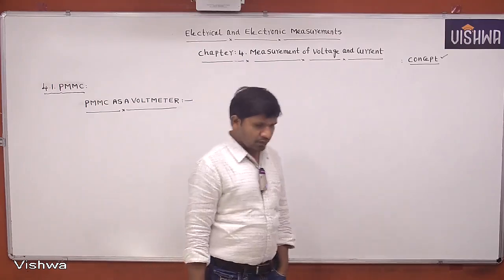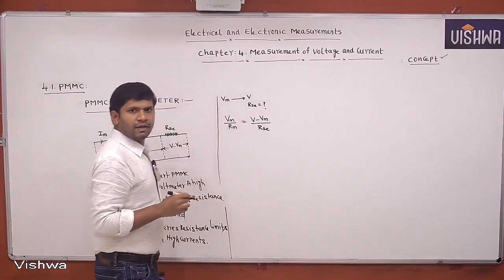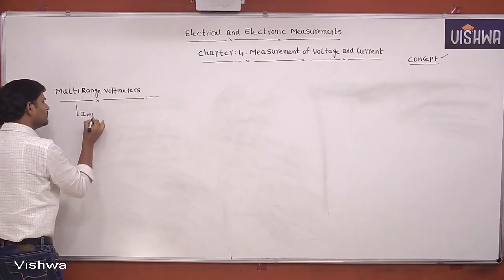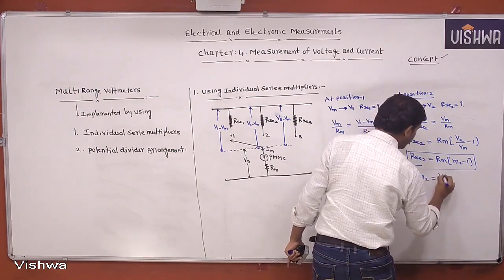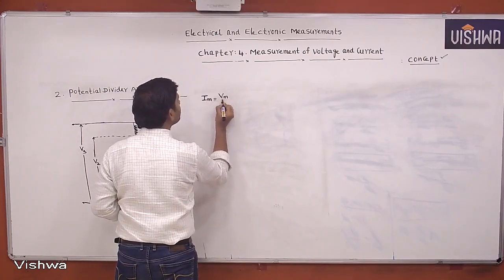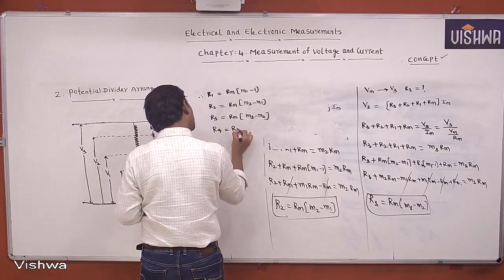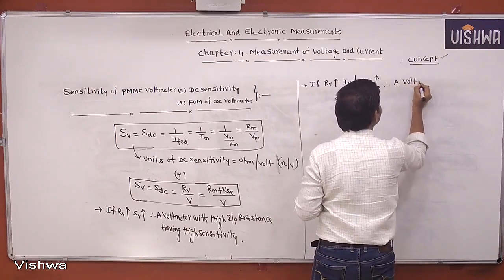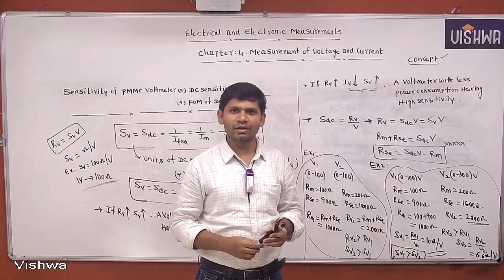GATE 2026 | PMMC AS A VOLTMETER & DC SENSITIVITY | PROF. SURENDRA BABU